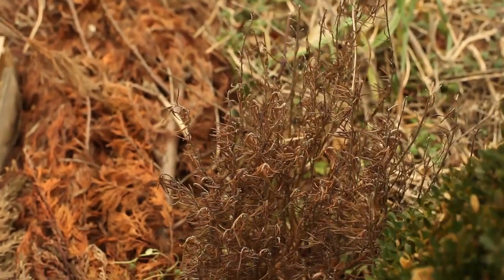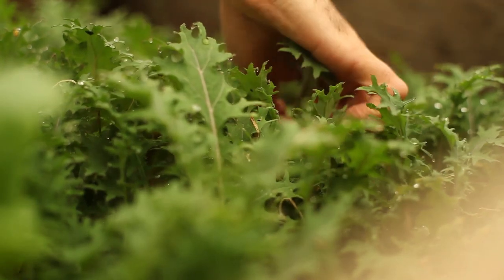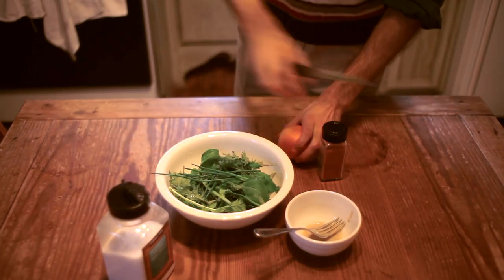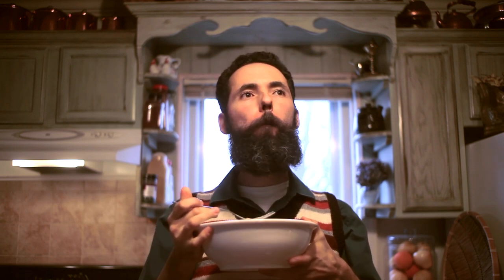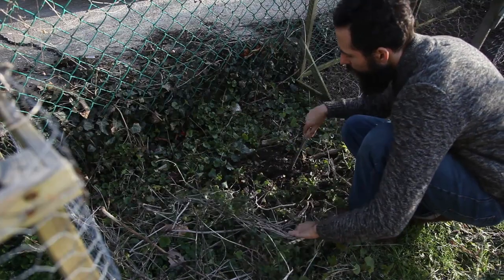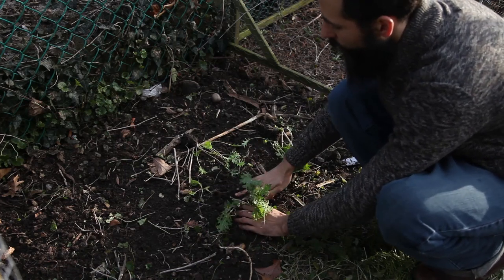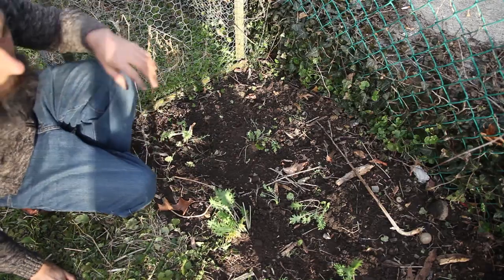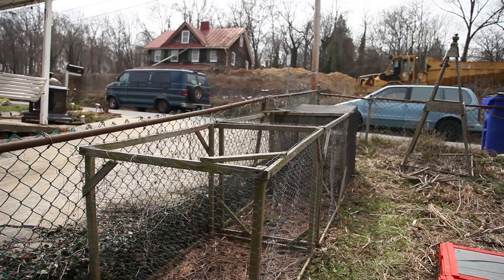Starting Seedlings in Winter Without Wasting Energy - Growing Salad Crops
How to start seedling outside instead of growing them indoors with grow lights by using a simple cold frame.
I grow organic winter salad greens on a homemade cold frame to harvest in early spring and to provide me with kale plant starts. This is a great way of extending the growing season in your organic vegetable garden.
Suburban Homestead S3EP14 Created by: Siloé Oliveira